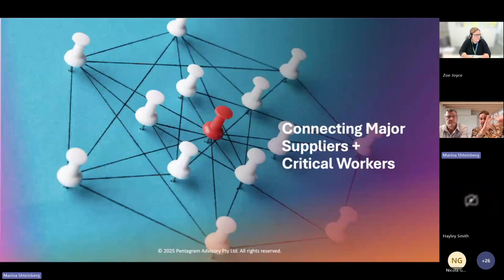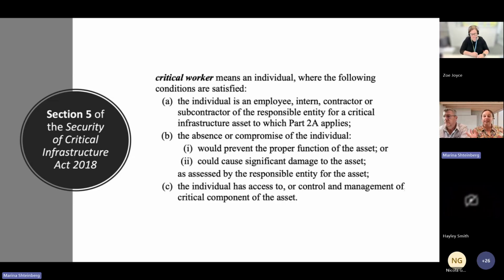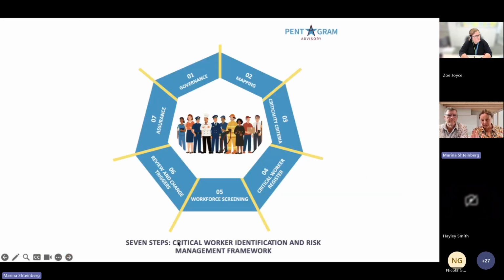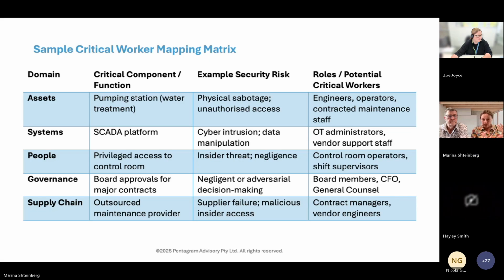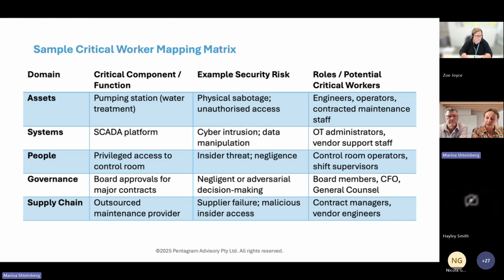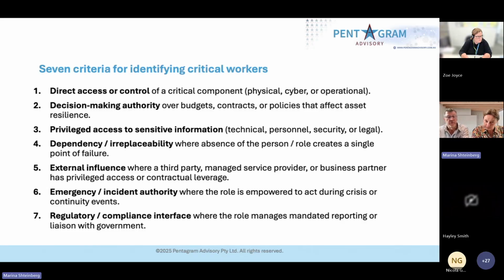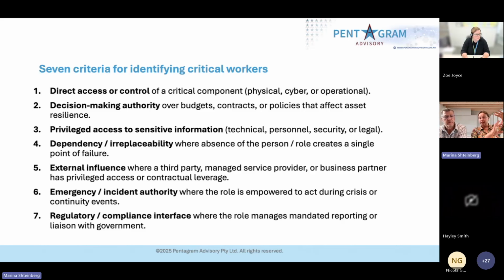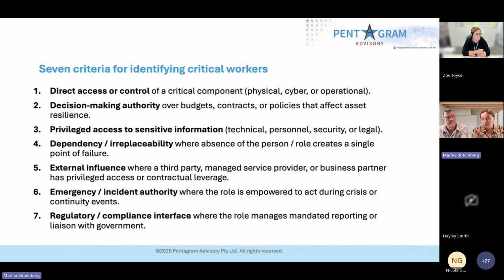Supply Chain Security #2 | Linking Major Suppliers to Critical Workers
Australia's critical infrastructure entities are increasingly recognising that identifying Major Suppliers is only part of the challenge.

Organisations must also identify and manage the critical workers employed by those suppliers whose actions could affect critical assets, systems and operations.

In this workshop extract, Tim Slattery and Marina Shteinberg from Pentagram Advisory explain why Major Suppliers and Critical Workers must be considered together as part of a risk-based approach to supply chain security, personnel security and workforce assurance.

Building on Pentagram Advisory's Risk-Based Supply Chain Mapping and Categorisation Framework, this video explores the relationship between major suppliers and critical positions (workers) who have privileged access to critical infrastructure assets.

In this video, we explore:
• Why Major Suppliers and Critical Workers are closely connected
• The limitations of assessing supplier organisations without considering supplier personnel
• Linking Major Suppliers to Critical Workers using a risk-based approach
• Integrating supply chain security with workforce assurance and personnel security
• Strengthening governance through an evidence-based approach to supplier and workforce risk management.

This video is intended for boards, executives, procurement professionals, supply chain managers, governance professionals, risk managers, security leaders, HR professionals, and practitioners responsible for protecting Australia's critical infrastructure.

If you found this video valuable, please subscribe to the Pentagram Advisory channel for practical insights on critical infrastructure security, the SOCI Act, supply chain security, personnel security, trusted workforce programs, insider threat, and organisational resilience.

— Tim and Marina